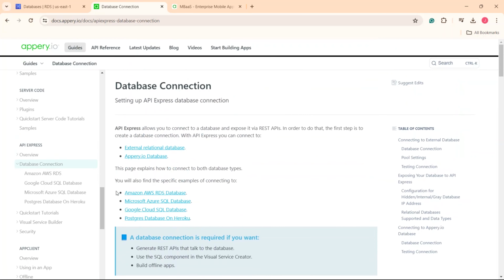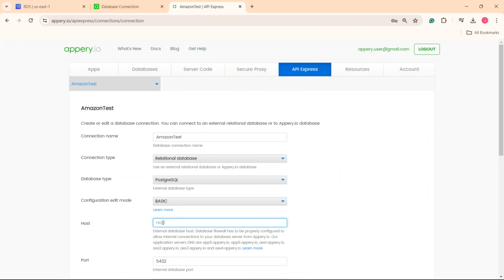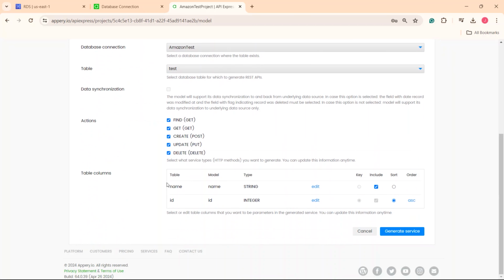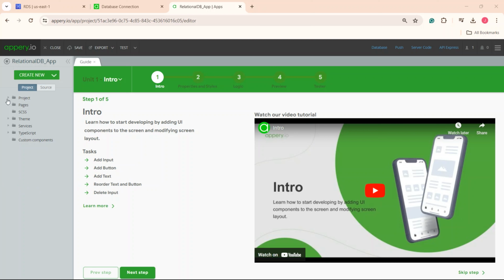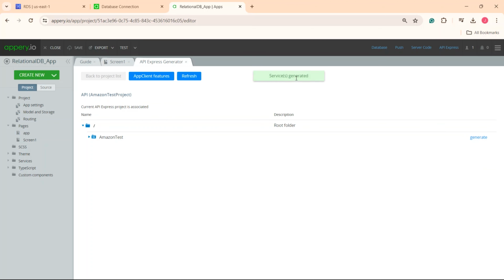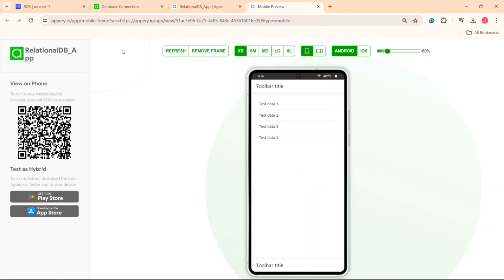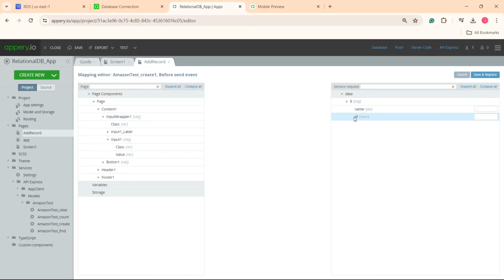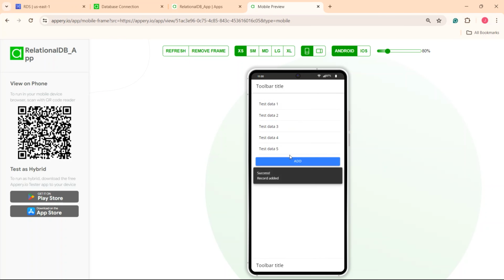Exposing Relational DB as a REST service in a Mobile App Created with Appery.io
In this video, you will learn how to:
1. Create a database connection to the relational database (AWS)
2. Expose the DB data as a REST service
3. Create a simple Ionic app that will use this functionality.

Check our previous video where we show how to:
1. Set up a relational database using Amazon Web Services

Tutorials on creating and setting up your external relational databases, and connecting them to your app with Appery.io API Express:

00:03 Intro
00:54 Logging into Appery.io
01:05 Creating DB Connection
01:49 Creating API Express Project
03:05 Creating New App
03:43 Importing Services via API Express
04:33 Integrating FIND Service into App
05:13 Testing FIND service
05:35 Integrating CREATE Service into App
07:06 Testing CREATE Service
07:27 Outro